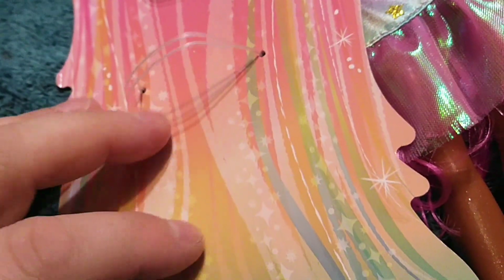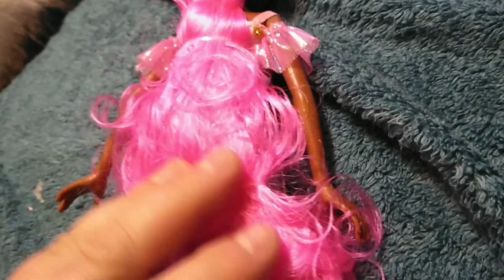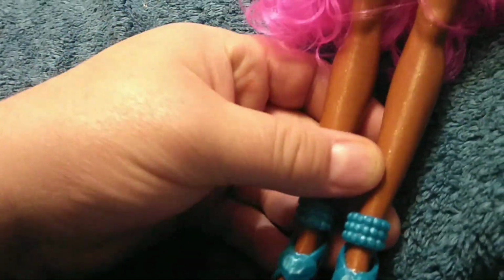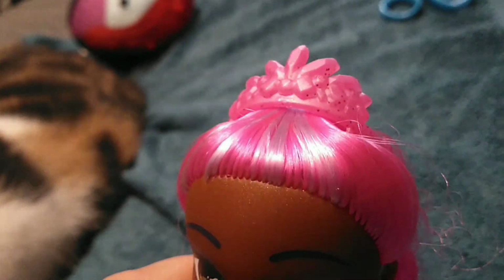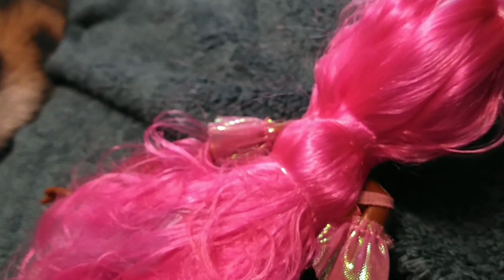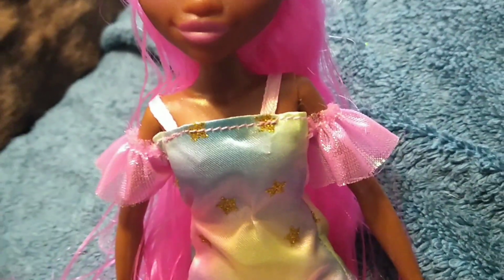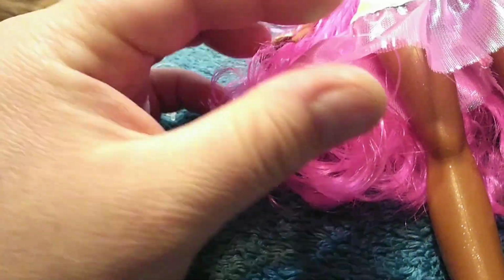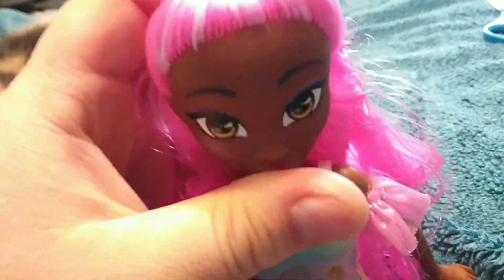Hairmazing Fantasy Princess hot pink hair 2023